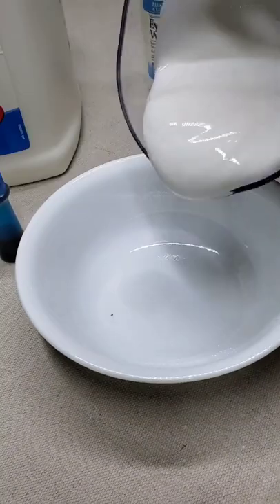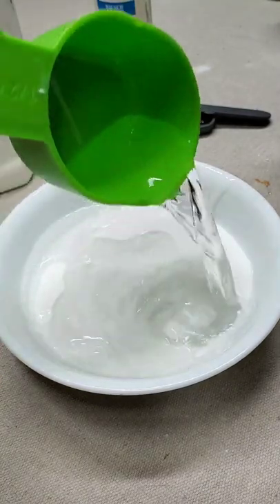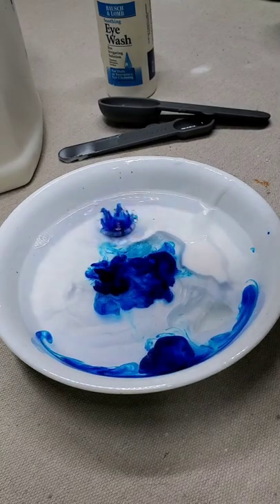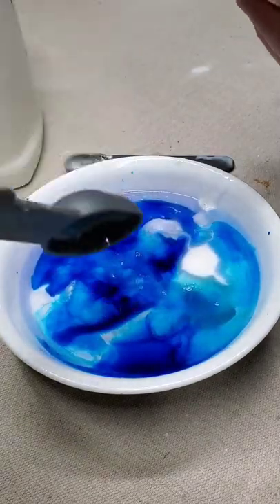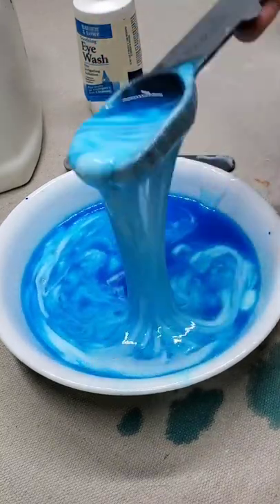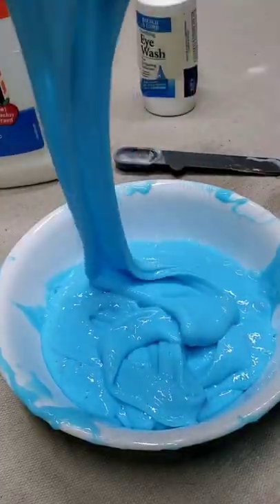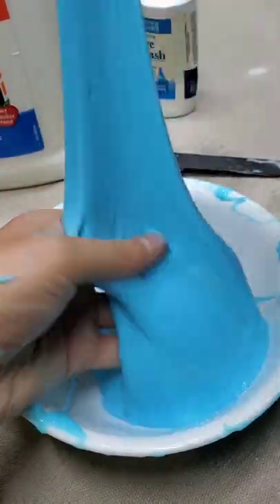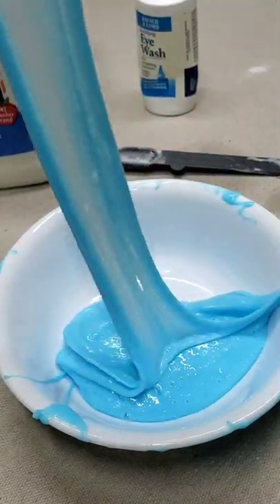Easy slime tutorial 😌